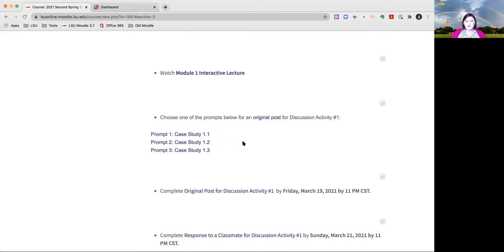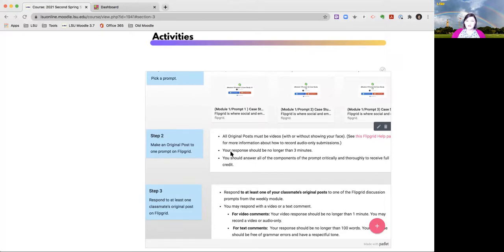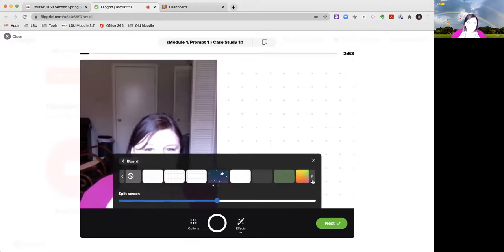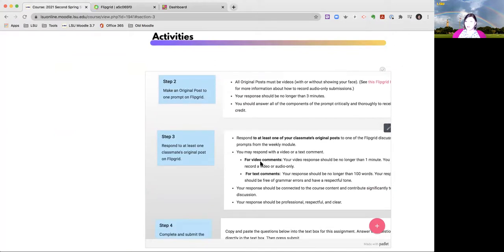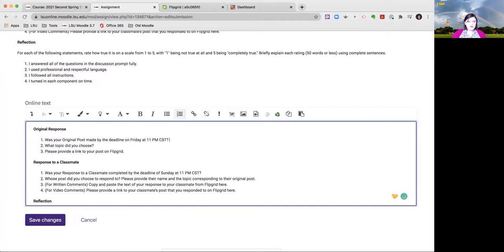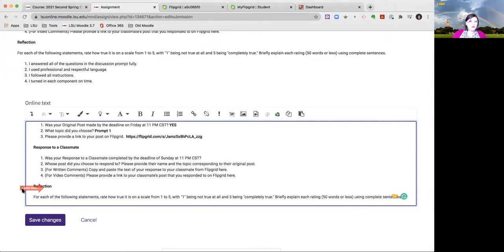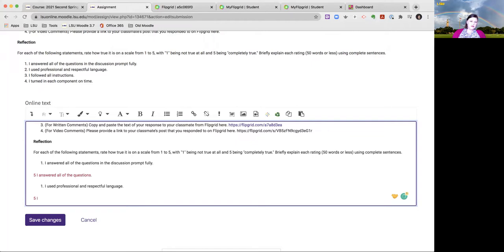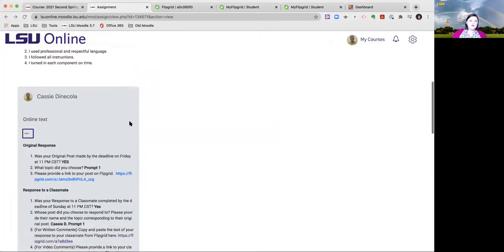SW 7002 Discussion Activity Walk Through (March 2021)